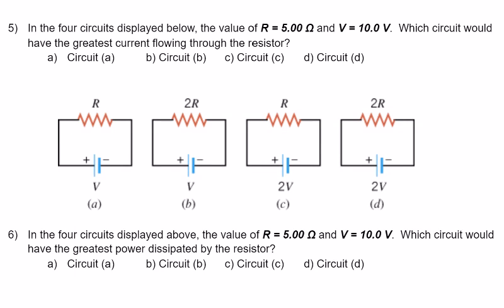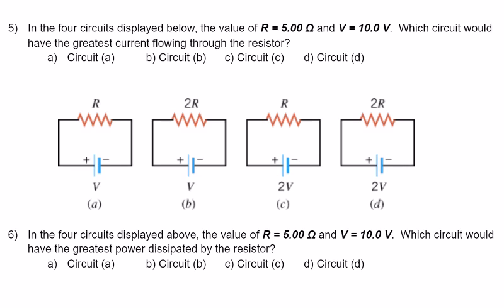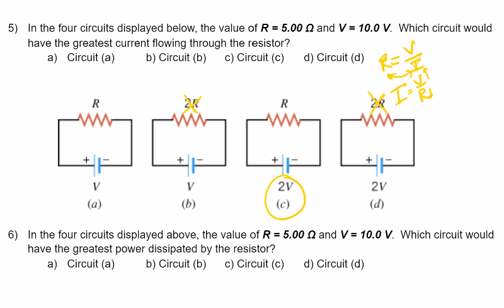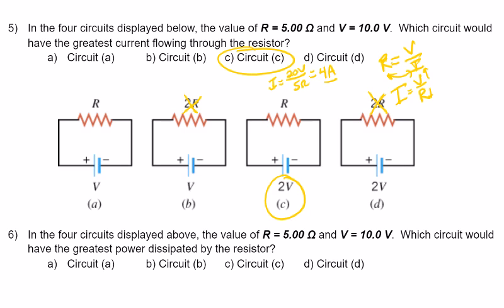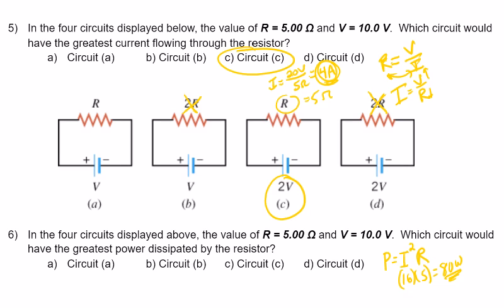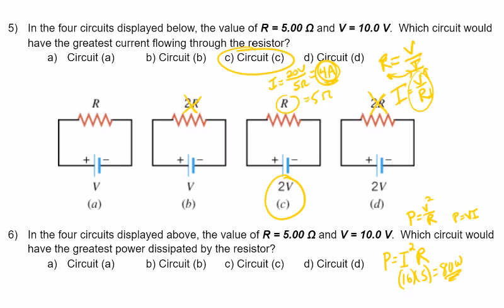AP Physics 2 Honors Resistors and Power questions from Electric Circuits Review